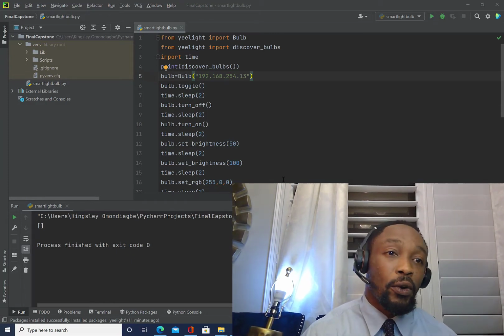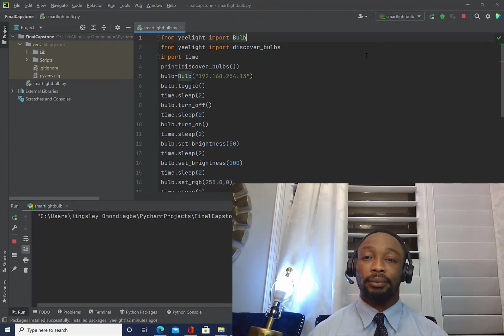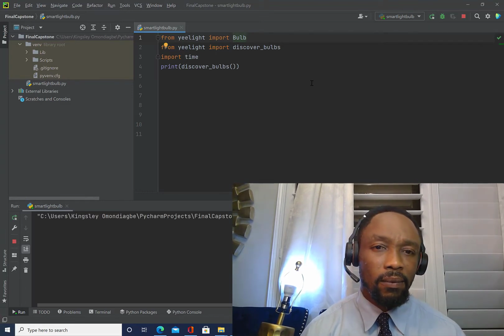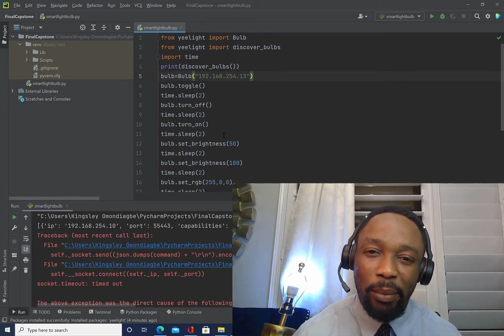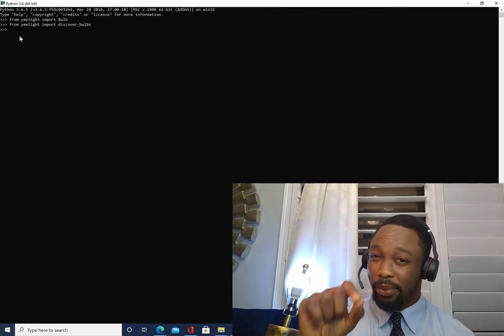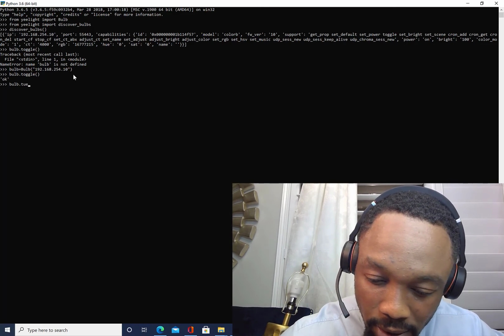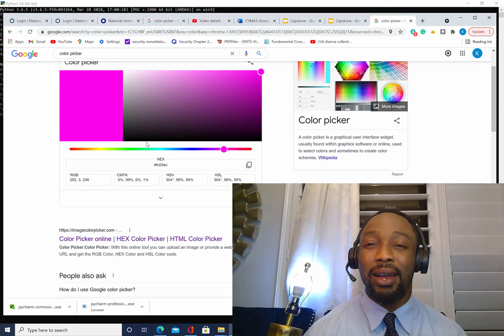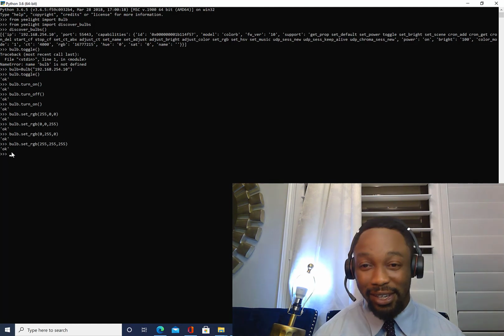The Inherent Vulnerabilities of IoT Devices (Smart Bulbs)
Many people are now accepting intelligent devices into their homes without thinking about the possible risks that could come with them.
Nowadays, most people don't even think that IoTs come with a lot of vulnerabilities that can be exploited by malicous hackers.